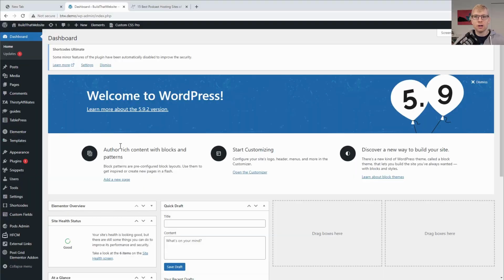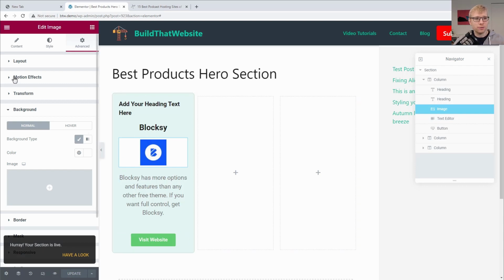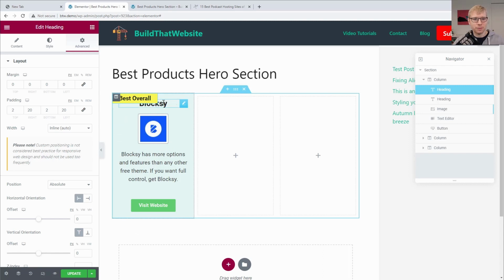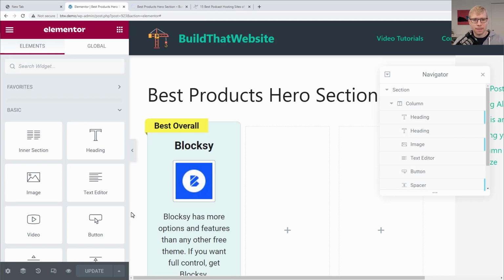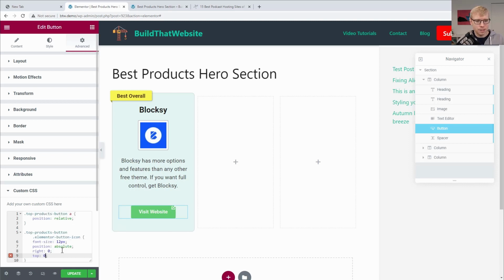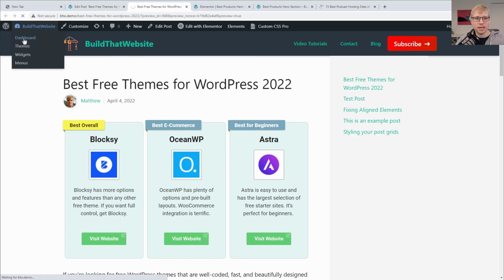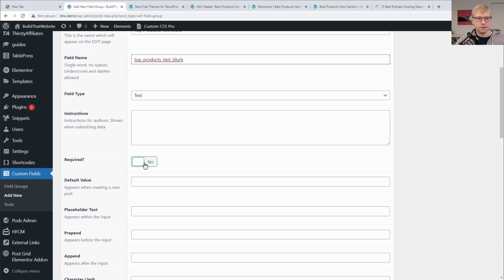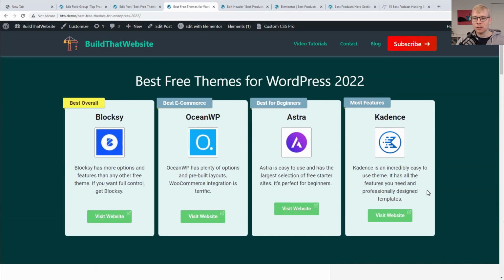Build a 'Top Products' Affiliate Hero Section w/ Elementor (double your revenue)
Build a high-converting hero section for your affiliate posts, using Elementor.

In this video, you'll learn how to boost the revenue of your most profitable affiliate posts by adding an above-the-fold hero section with your top affiliate products. Modeled after best-in-class sites, this template is designed to get a higher CTR and higher conversion rates than standard blog posts.